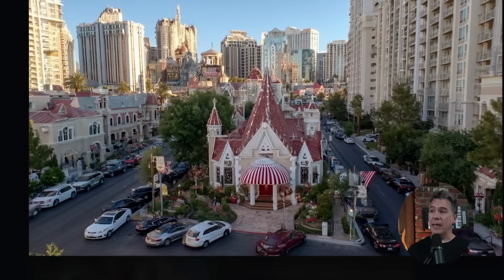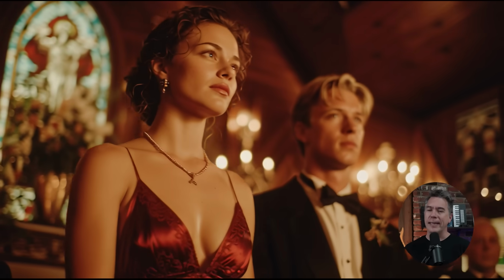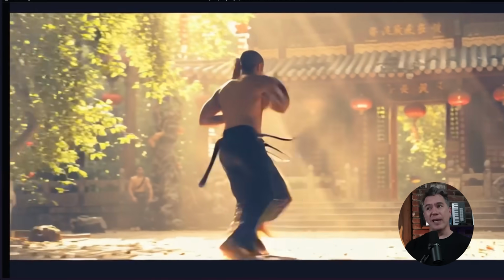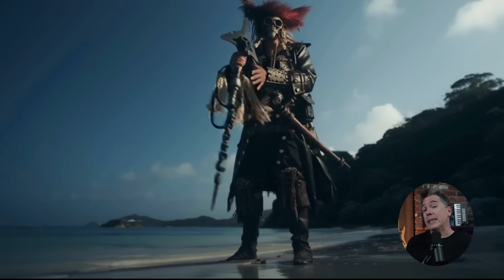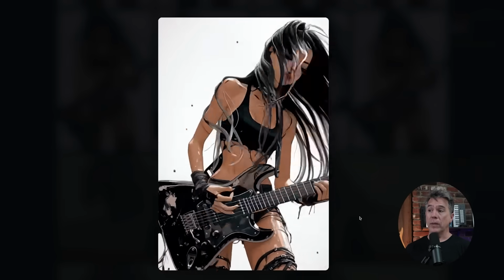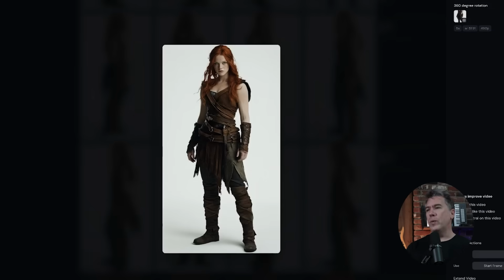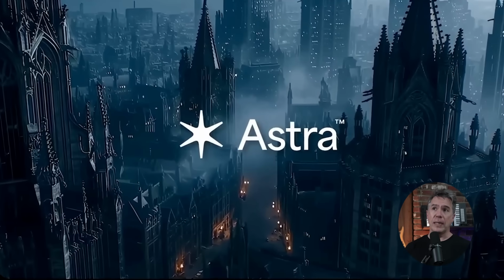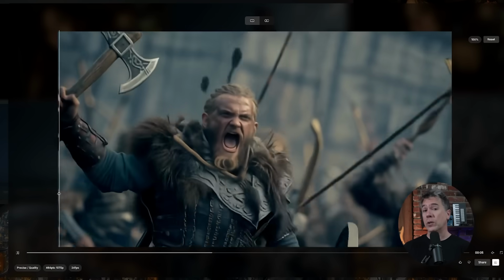Did Midjourney Video Cook? The Ultimate Review!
It's hard to believe, but Midjourney video is finally here, and it's seriously impressive!  I’ve been putting it to the test and I’m ready to share my thoughts on where it soars and where it stumbles.

In this video, I’m taking a deep dive into Midjourney's new video capabilities.  We'll explore everything from its low-cost, low-resolution approach to some mind-blowing stylized outputs that you won't want to miss.  I’ll also share some cool tips and tricks I've discovered along the way, including how to get the most out of your generations without burning through your fast hours.

Plus, I’ve got an exclusive first look at the new creative video upscaler from Topaz, called Astra.  It’s the perfect companion for Midjourney’s low-res videos, and the results are pretty stunning.

If you’re as excited as I am about the future of AI video, you’re in the right place!

CHAPTERS:

00:00 – Introduction to Midjourney Video
00:31 - A Few Sticky Points
00:52 – First Look: Las Vegas Wedding Chapel
01:24 - A Note On Upscaling
01:55 - First Test Woman in a Red Dress
02:34 – Manual Mode & The Runaway Bride
03:18 – Midjourney's Surprisingly Great Hands
03:40 - Prompting in old images
04:09 – Impressive Character Movement & Emoting
04:52 - Really great movement
05:09 – Kung Fu Fight Sequence Test
05:30 - The Road to Vengeance
05:46 - Background details
06:19 - Background Characters with our Orc Queen
06:42 - Adding elements with extensions
07:10 – Stylized & Animated Outputs
08:09 – Stylistic Consistency Showcase
09:18 – Testing with Midjourney V4 & V5
09:31 - The Sneering King
09:59 - Conan
10:08 - Argento style v4
10:34 - V4 Love
10:44 – Midjourney Pushback & Limitations
11:48 - Famous Faces
12:00 – Tips, Tricks & A 360 Rotation Hack
13:04- Verdict on Midjourney Video
13:36 – First Look at Topaz Astra Creative Upscaler
14:25 - The Sneering King Upscaled
14:47 - The Cyberpunk Pirate Upscaled
15:25 - The Dumbest Knight Upscaled
15:39 - Some Problem Spots
15:57 - Can we get a Spicy Mode?
16:22 - Final Thoughts